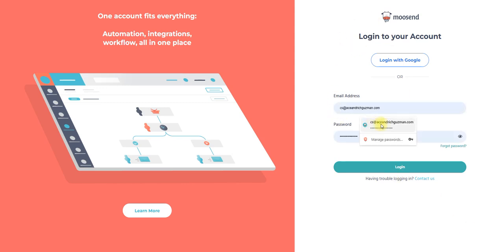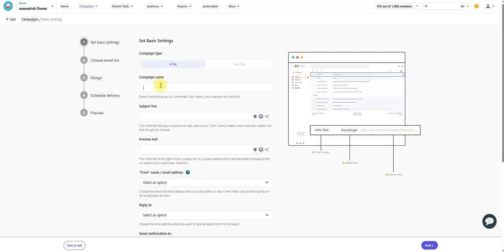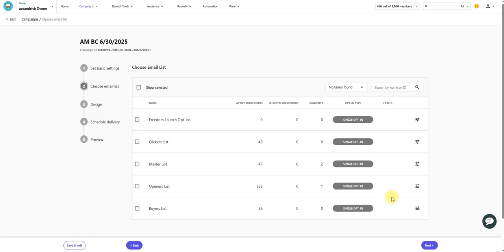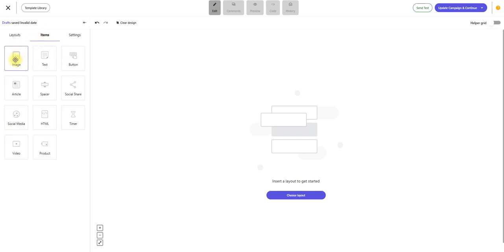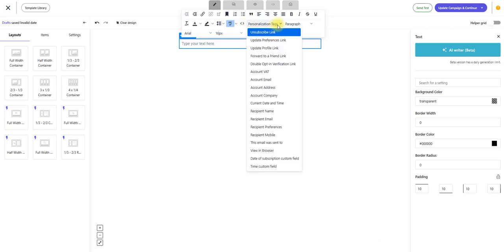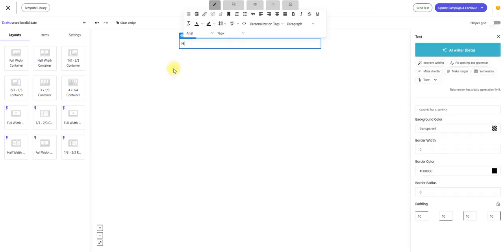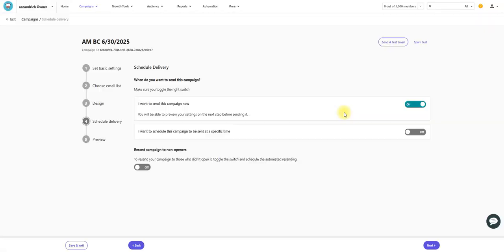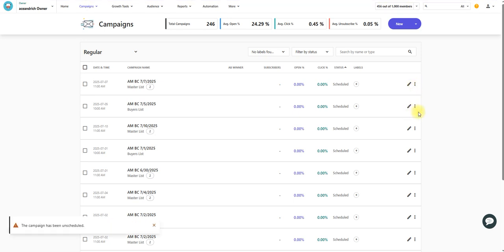How to Create a Regular Campaign in Moosend | Step-by-Step Tutorial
In this video, Ace Guzman walks you through exactly how to create a Regular Campaign inside Moosend — perfect for affiliate marketers, solopreneurs, and business owners looking to send high-converting broadcast emails fast.

You’ll learn:

✔️ Where to start your campaign
✔️ How to write & format your email
✔️ Scheduling tips to maximize opens
✔️ How we use Moosend in our Freedom Launch System™

Whether you're brand new or need a refresher, this tutorial will show you how to confidently send your next email campaign with ease!